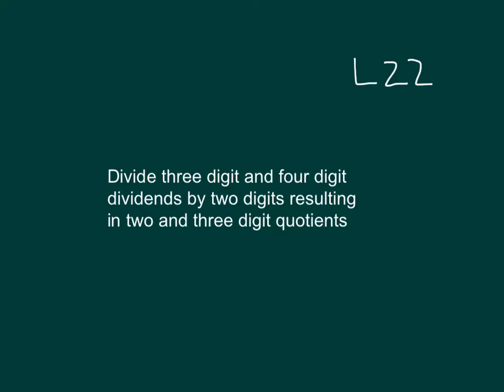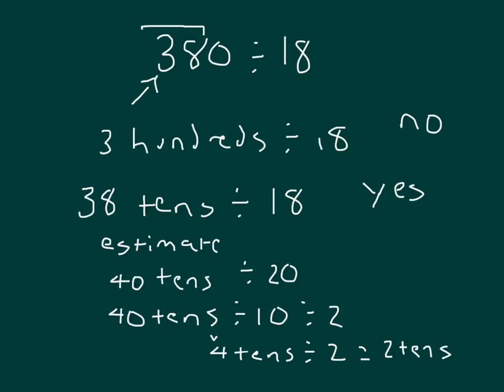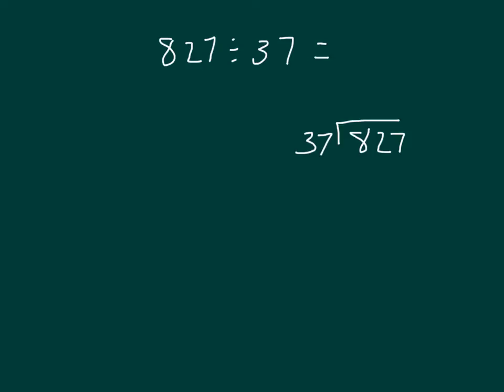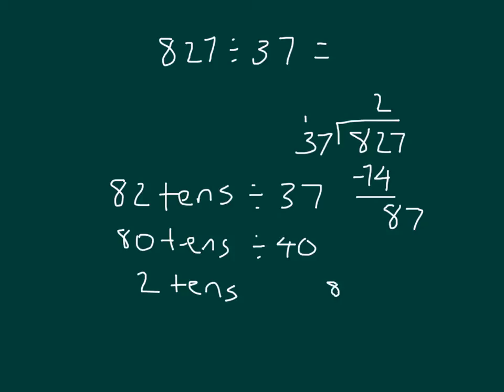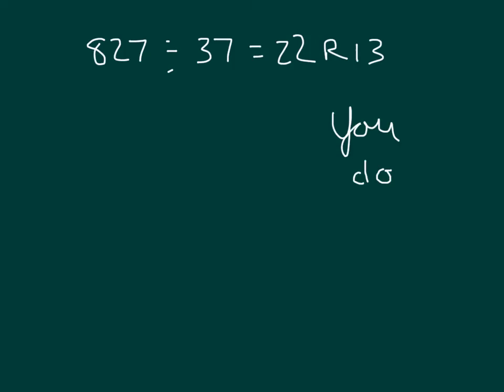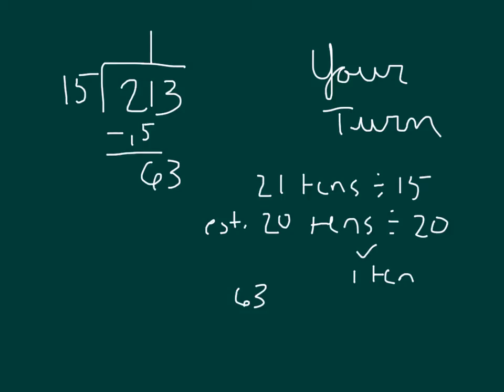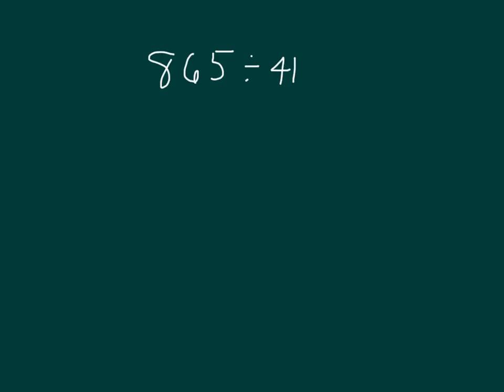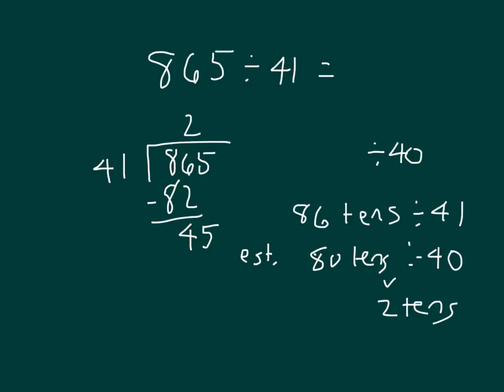Module 2 Lesson 22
math grade 5 - dividing larger numbers by two digit divisors